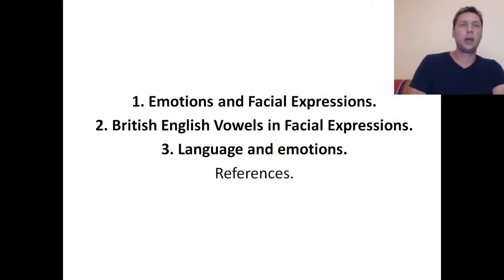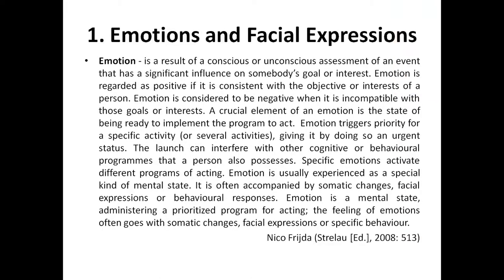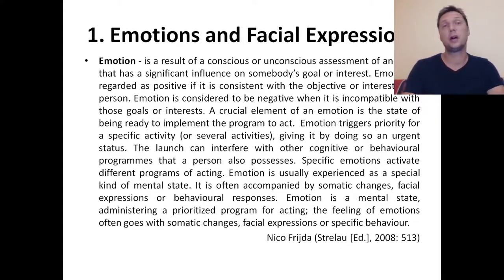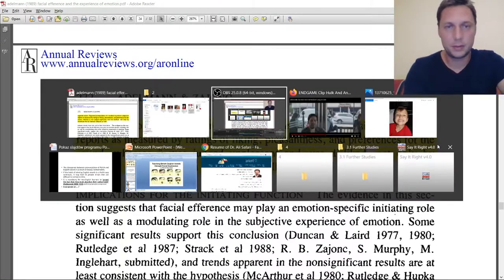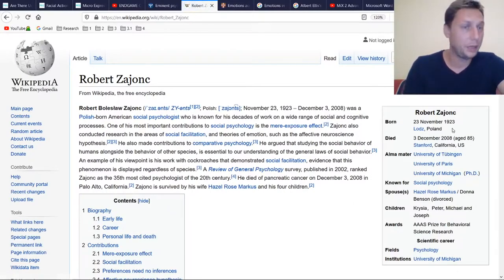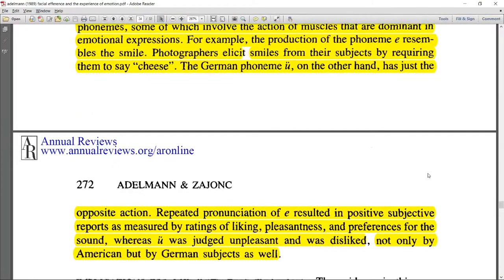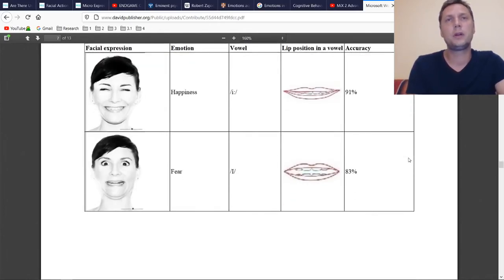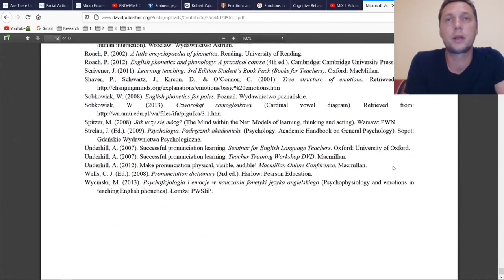Teaching British English Vowels through Facial Expression